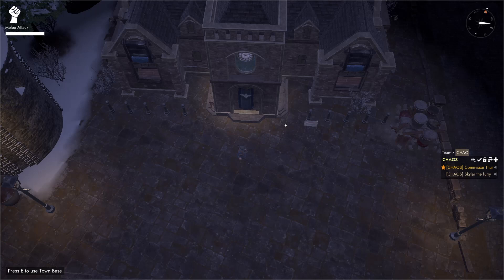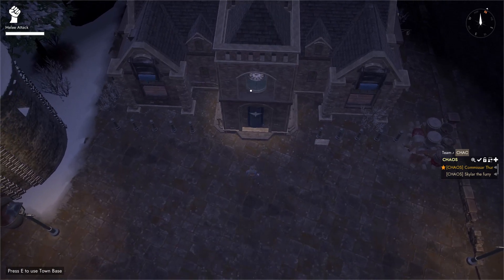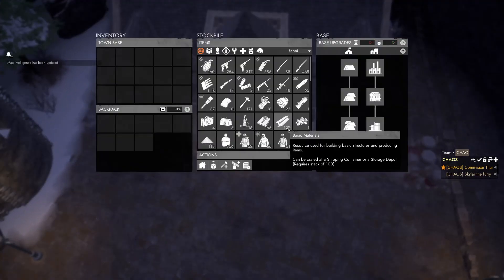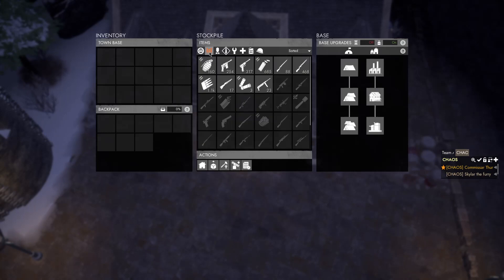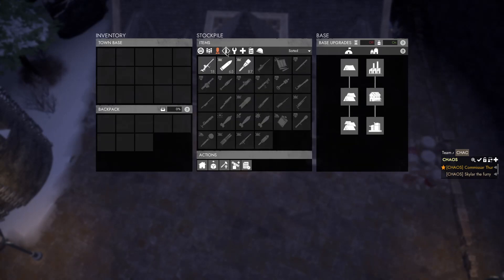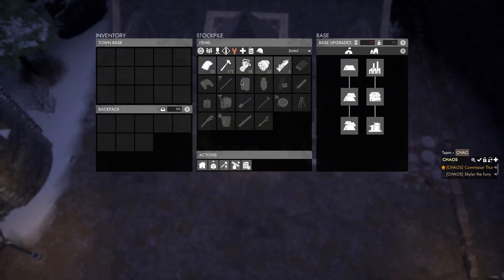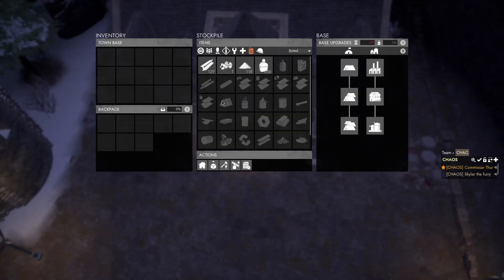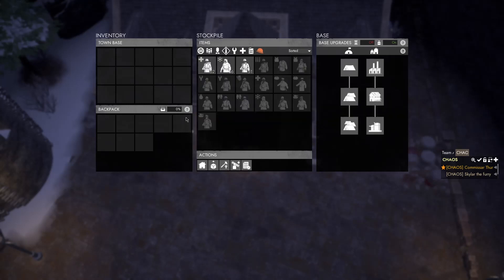How to use tabs in Foxhole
In this tutrial u gonna learn how to use tabs in Foxhole enjoy!